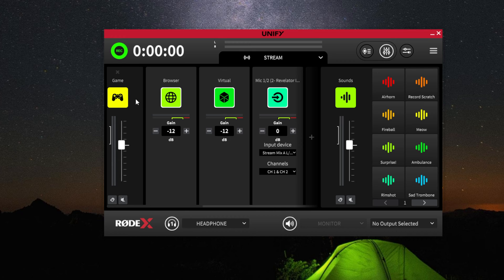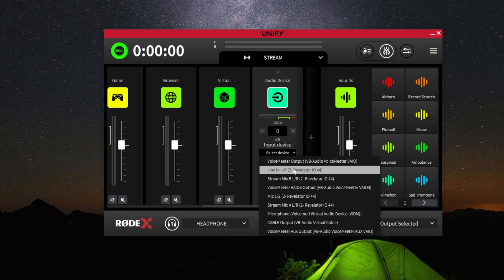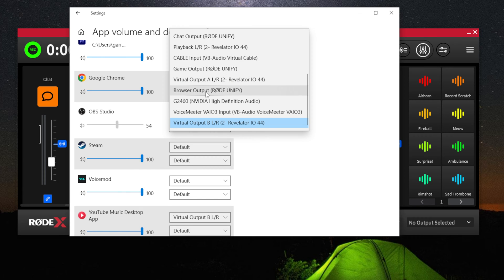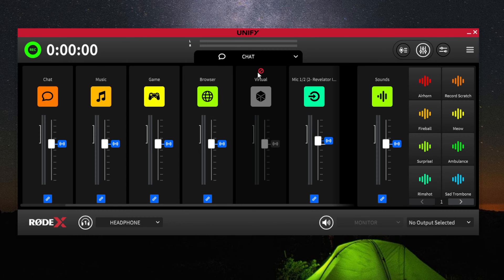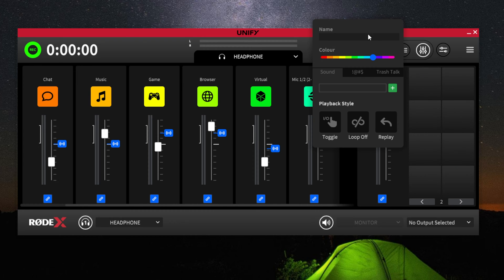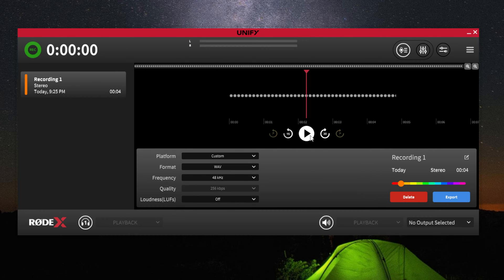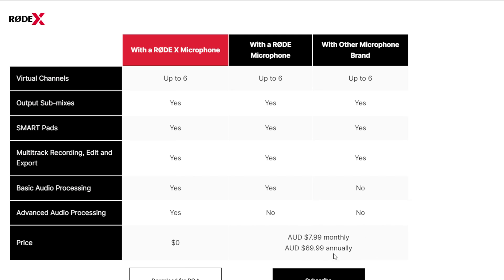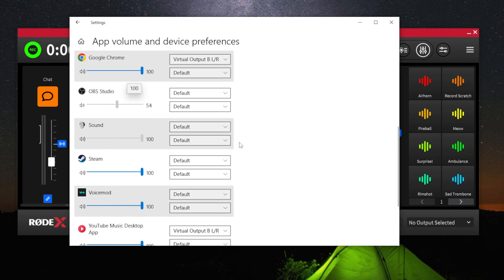The BEST Virtual Mixer that SUCKS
Rode has created a very simple and easy to understand virtual mixer.. overall its a great product and have many great features however.. Rode Unify completely sucks because of its massive downsides.. this virtual mixer could be a solid replacement for so many users - it could build brand and help Rode further grow its consumer base.. but instead, its another virtual mixer with a terrible paywall in front of it.